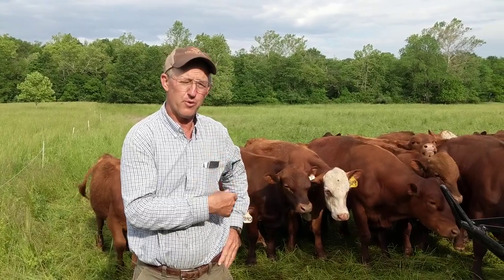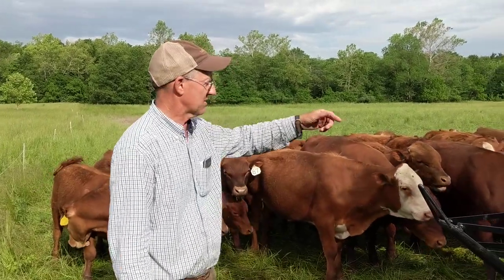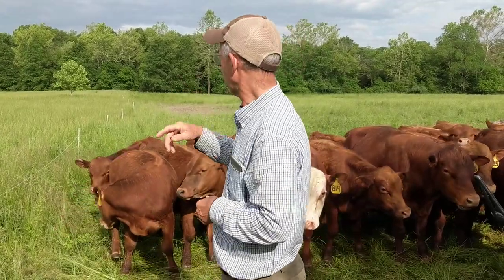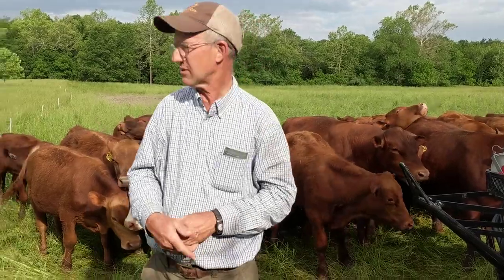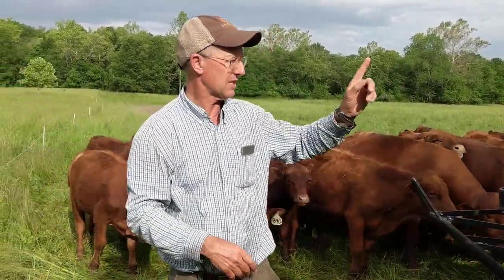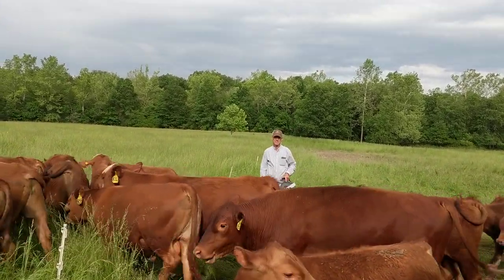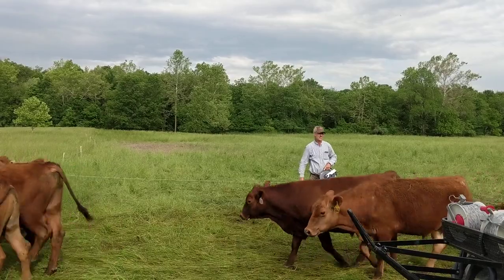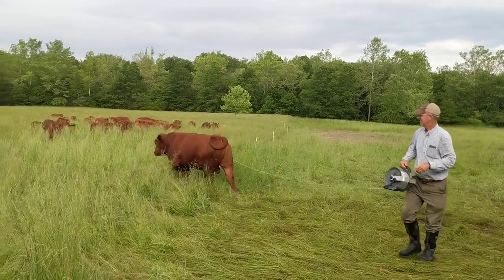Greg Judy moving 47 bulls onto fresh paddock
Cattle moves are easy with happy animals. Go to Greenpasturesfarm.net for more info.